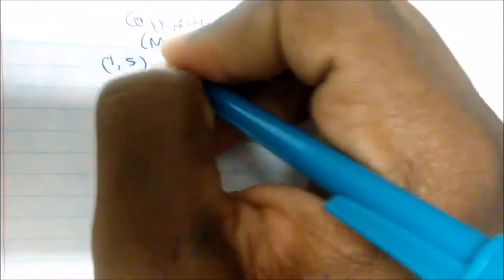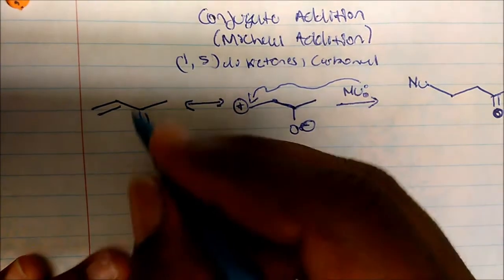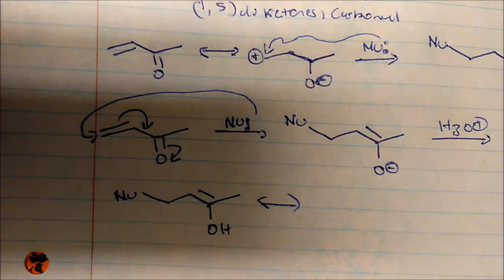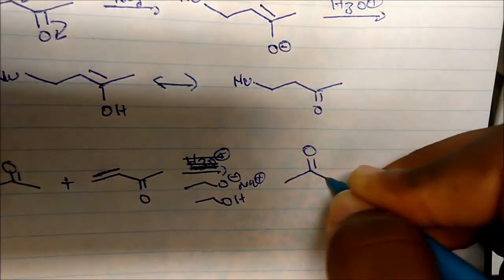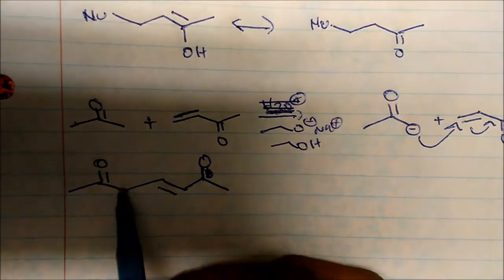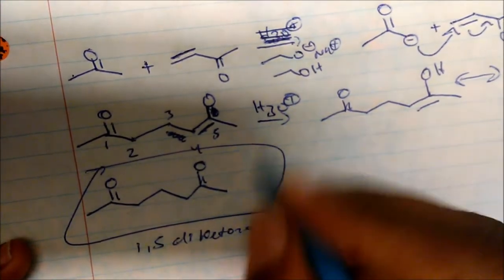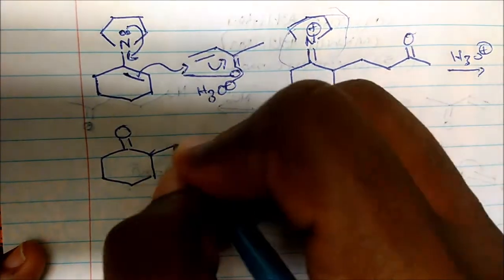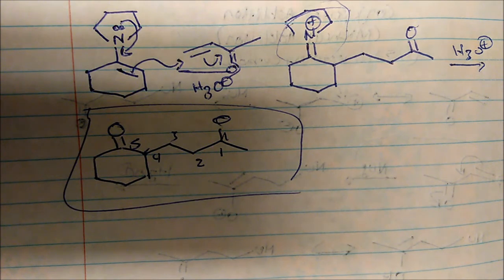Michael Addition Reactions & Mechanism (Conjugate Addition)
This video puts emphasis on the conjugate addition of carbonyl compounds to produce (1,5 dicarbonyls).